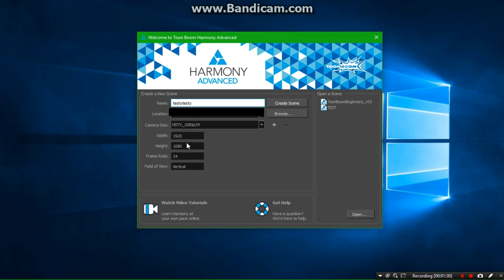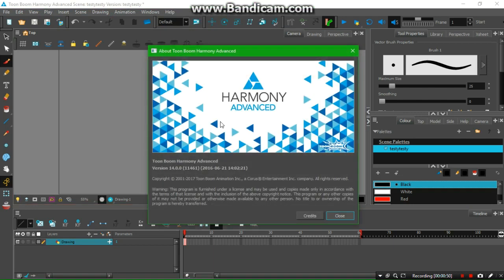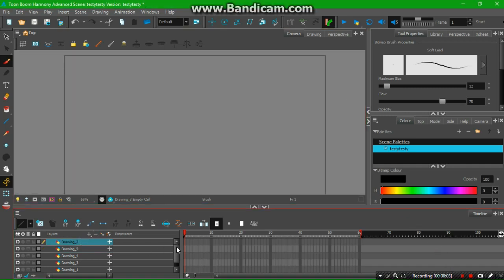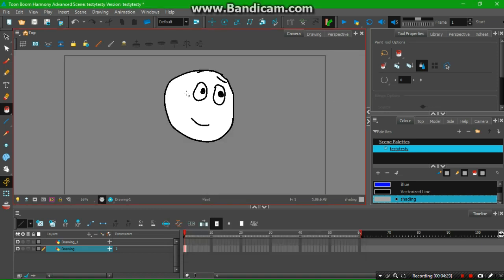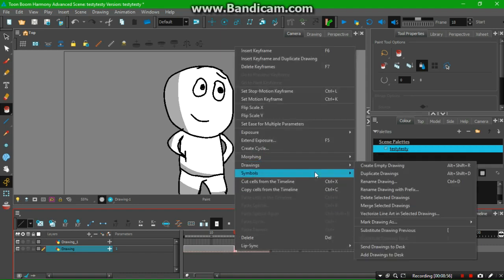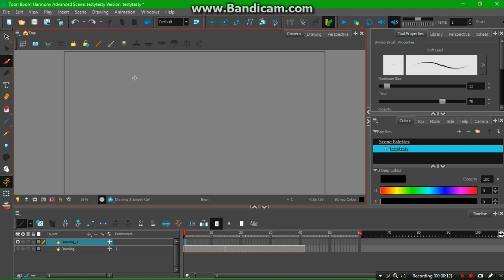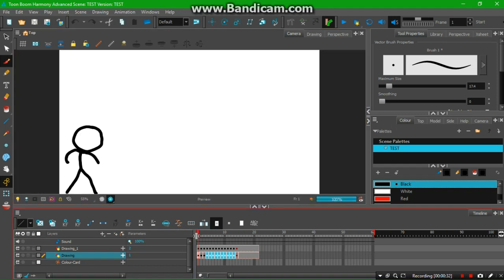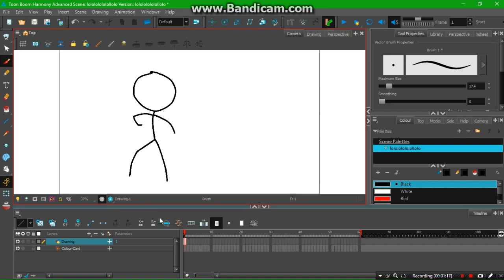Animation reviews #2: Toon Boom Harmony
Another one! PHEW!!

Lol im goin insane here, this was recorded LONG AGO. And I was TOO LAZY to edit, but today, i got past it and edited this, and i click upload, and PHEW! I got it out! Sooooo. E N J O Y ! !